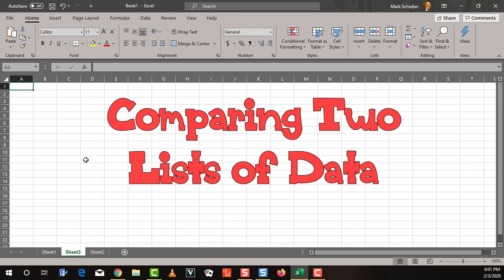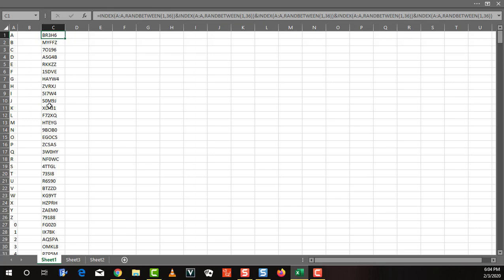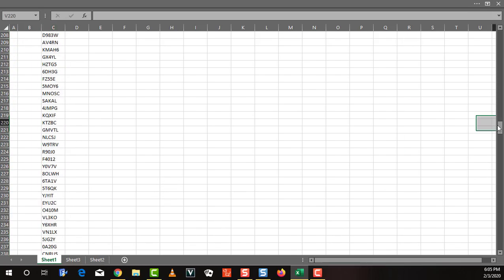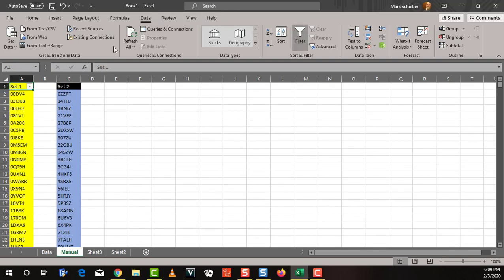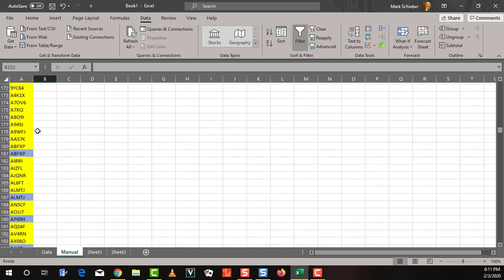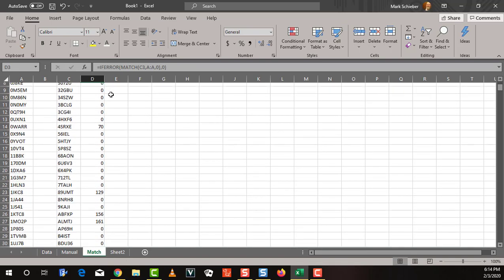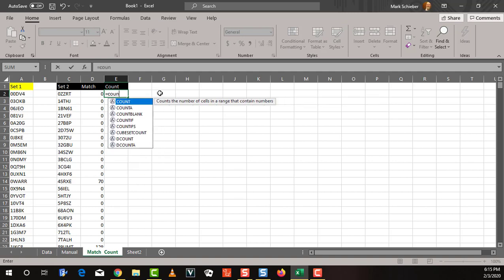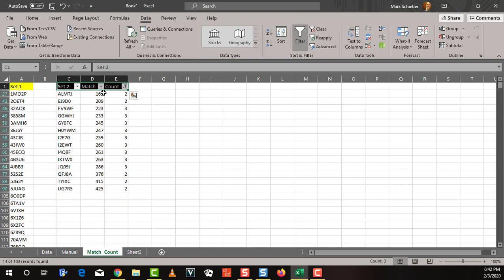Using Excel to compare two datasets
When you have two datasets (lists) and you need to identify those items that appear in both lists, there are three different methods to acheive this. Here I demonstrate each one.